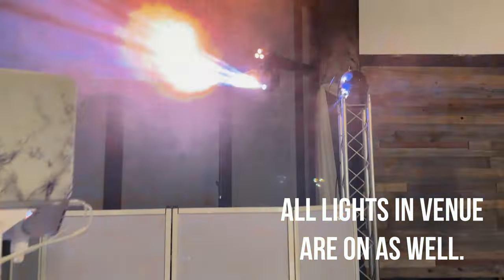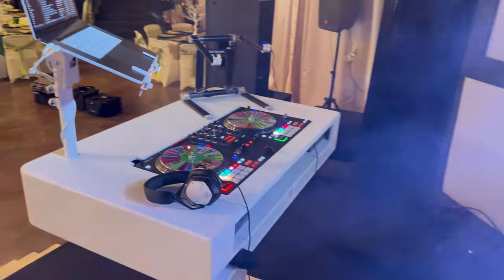The Chauvet Gig Bar Move + ILS with Haze!!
Check out the Chauvet Gig Bar Move + ILS in action with HAZE!! It's been yeaaaarrrrs since we have been able to use Haze or Fog, but we were finally at a venue that allowed both! So we dusted off the Haze Machine box and brought it out! I honestly didn't even know if this thing was going to work! LOL!